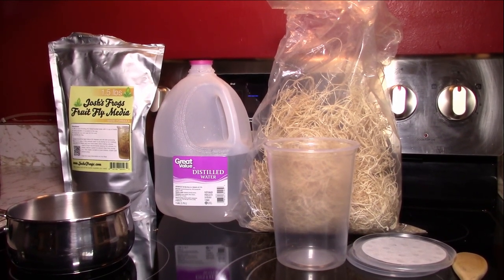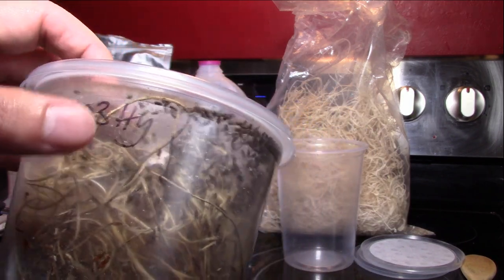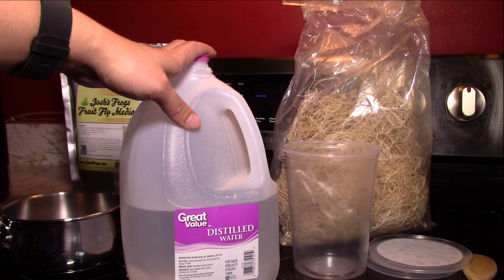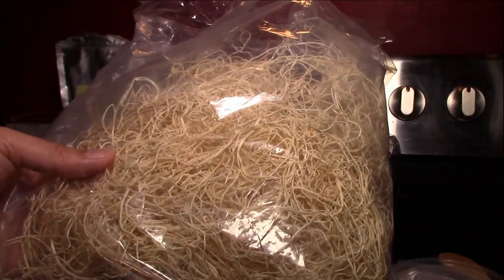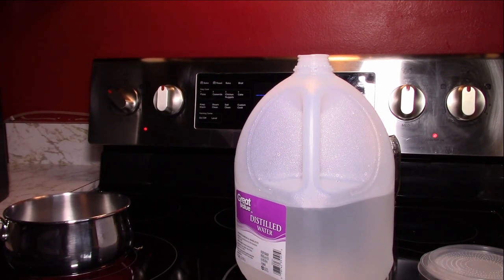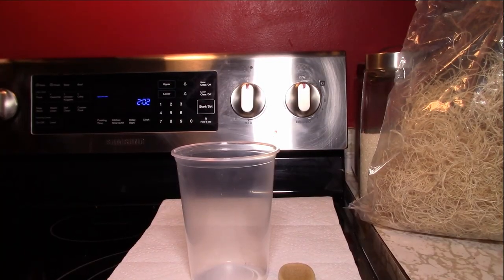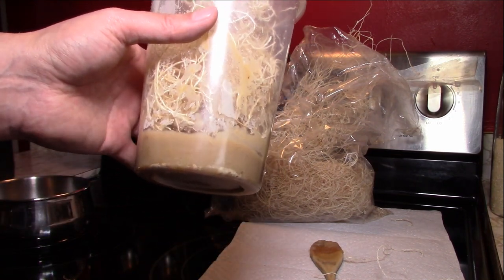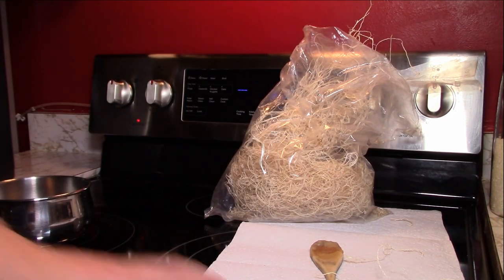The Dart Discussion Episode 3 How To Make a Fruit Fly Culture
Episode 3 of the Dart Discussion kicks off with how to make a fruit fly culture. I talk about what a fruit fly culture is, what you're going to need to make one and finally how to make one step by step including adding flies. So if you're new to the hobby this is perfect for you. If you just wanna see how to make one, skip to 9 minute and 50 second mark and it begins from there!